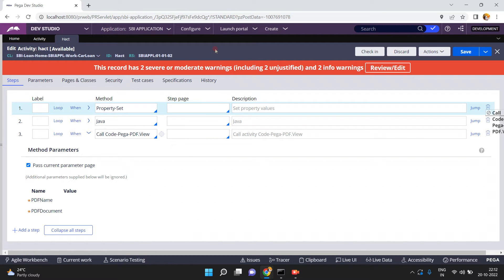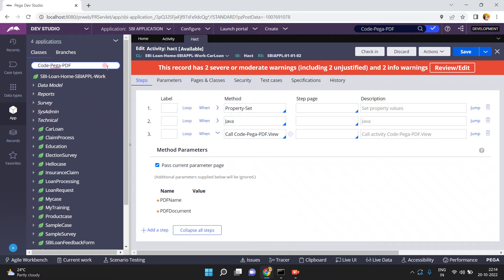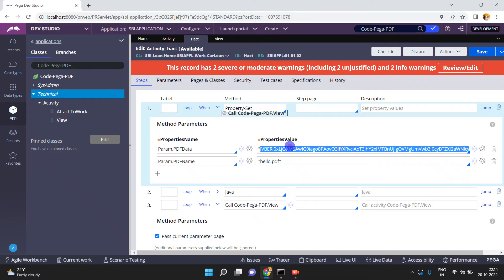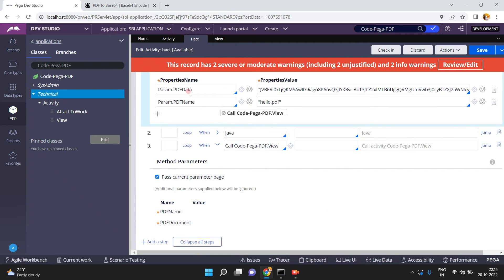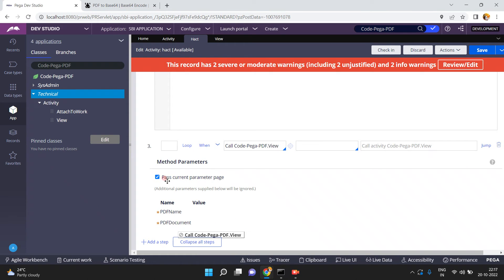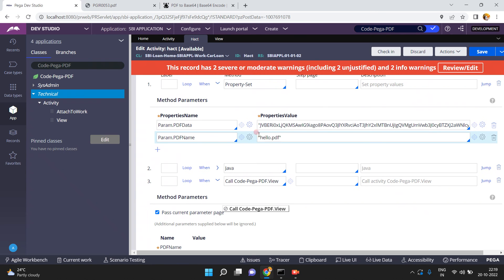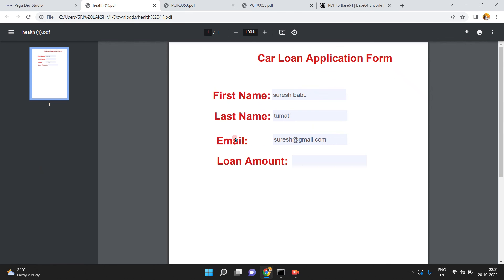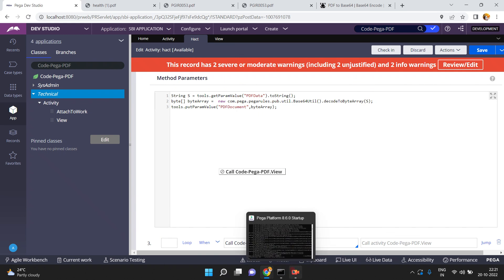Generate/Download PDF From Base64 String Using OOTB Activity